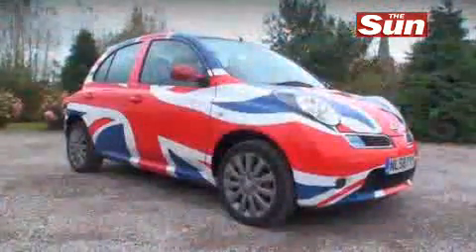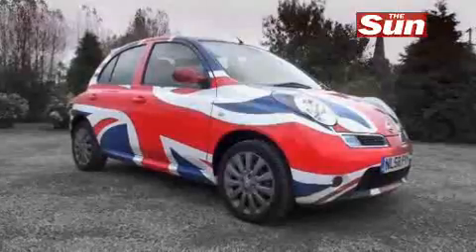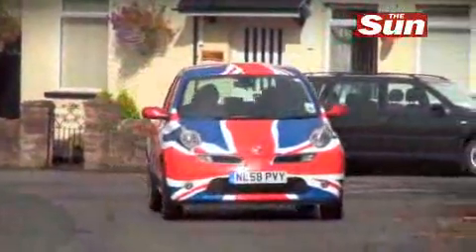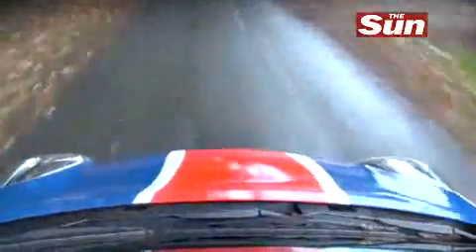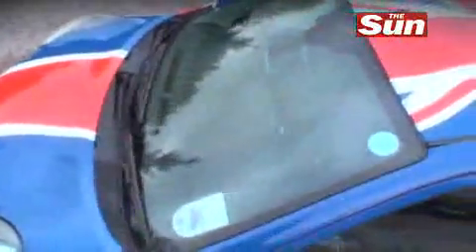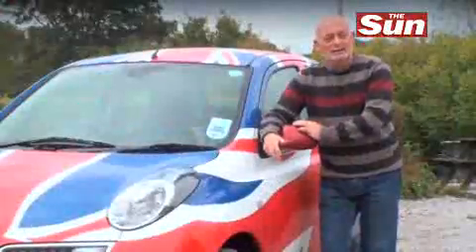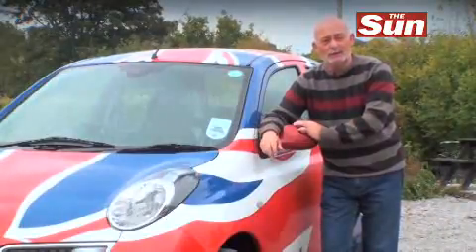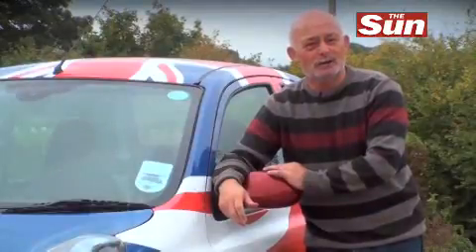Patriotic Nissan Micra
Japanese supermini rides high on the scrappage scheme